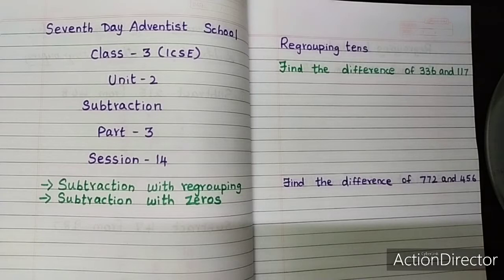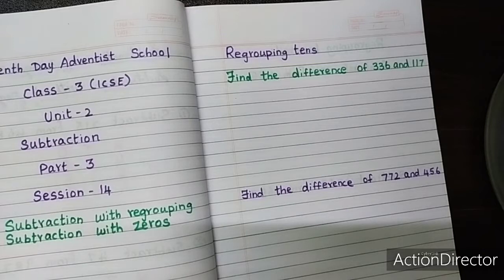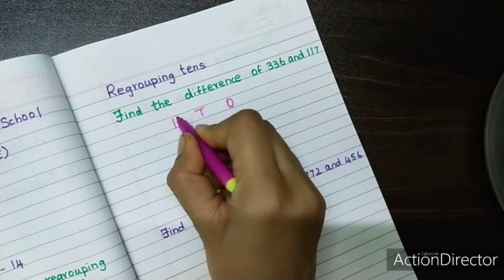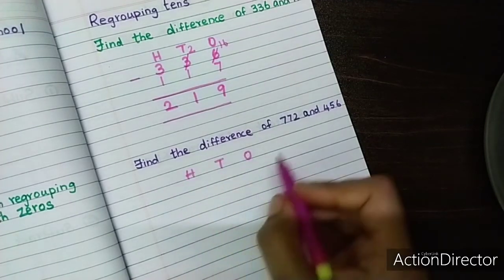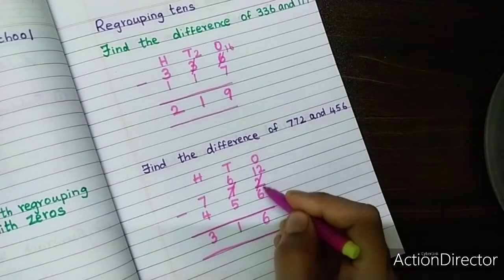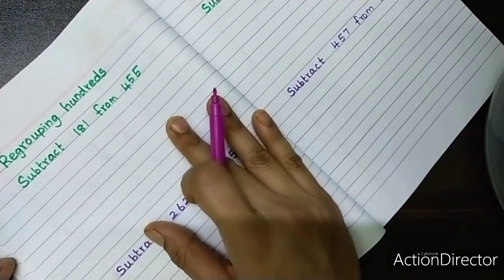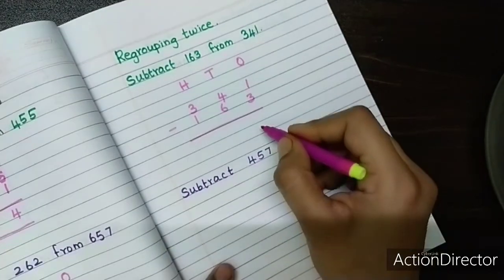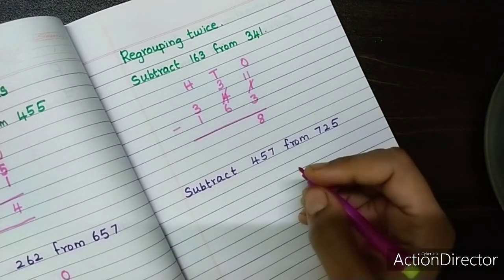class 3/ICSE /Mathematics/ Subtraction 3/Session 14